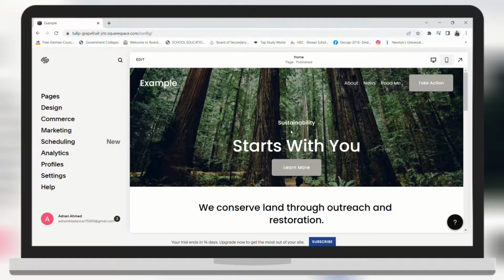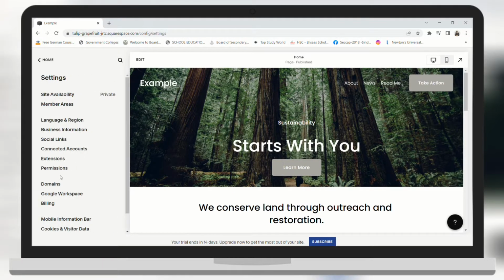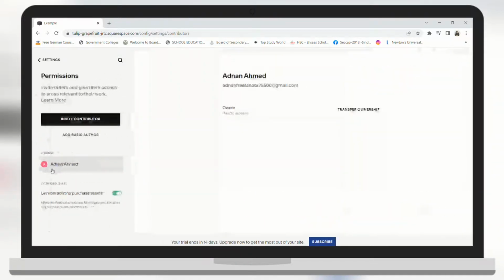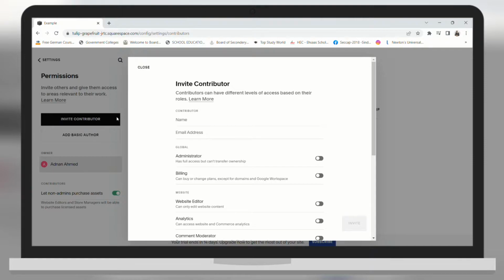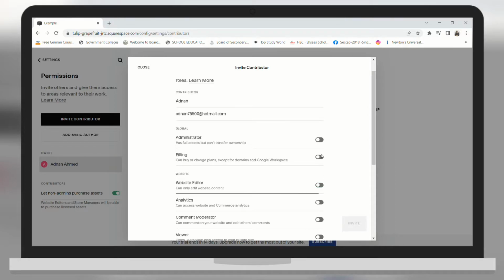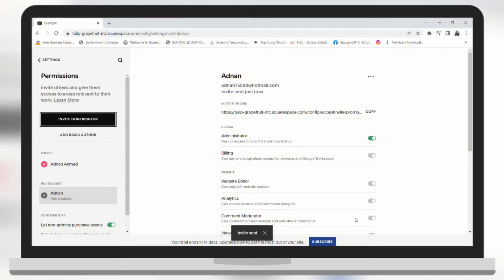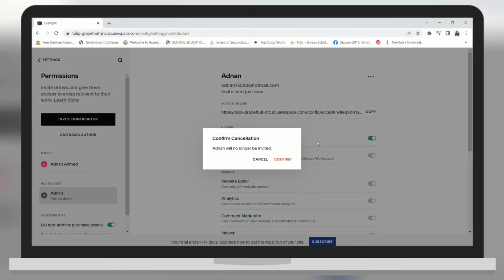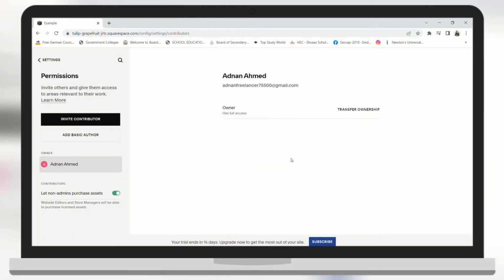How To Add Contributor In Squarespace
Learn how to add contributor in squarespace. It is really easy to do and learn to do it in just a few minutes by following this super helpful tutorial to get a better understanding of everything.